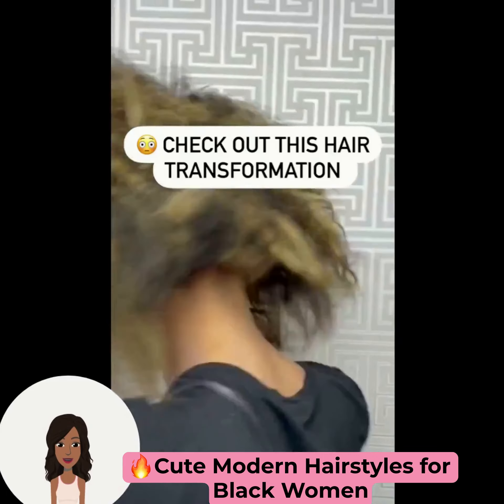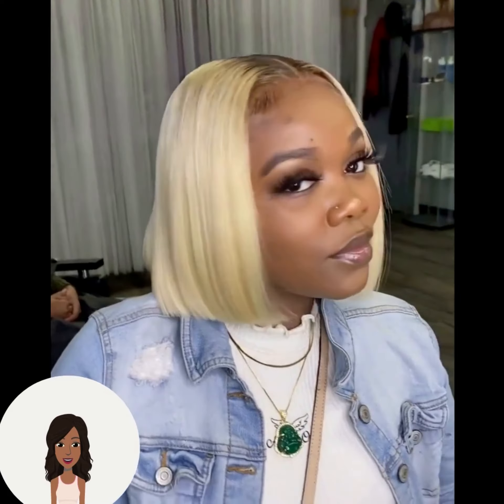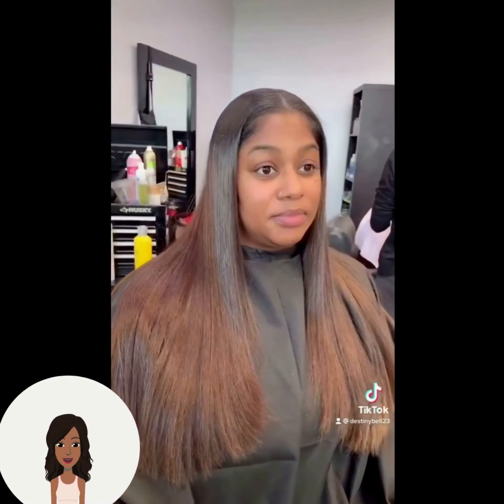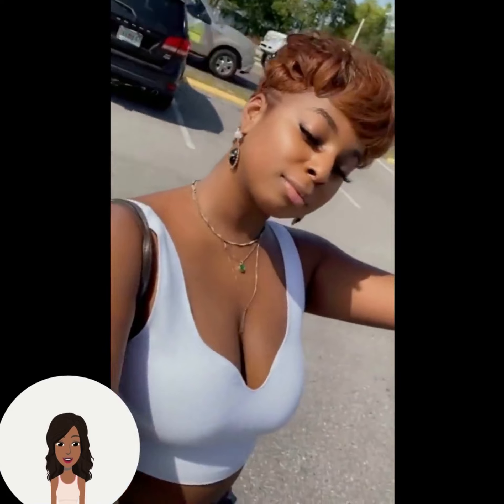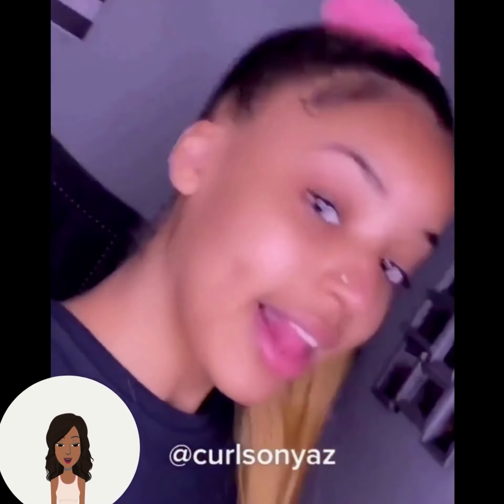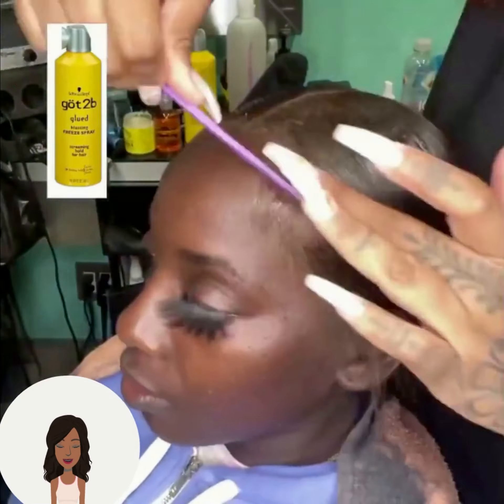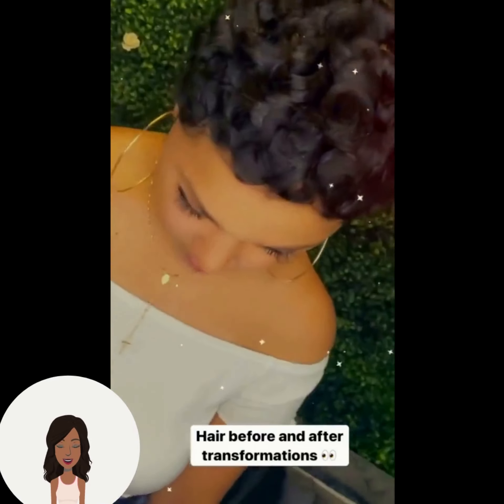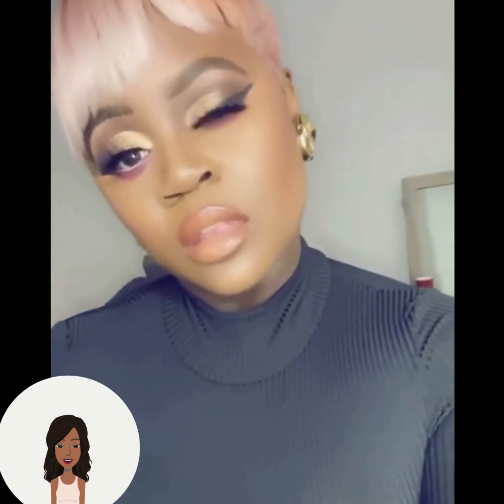Cute Modern 2023 Hairstyles for Black Women